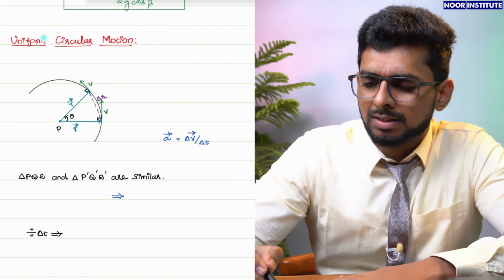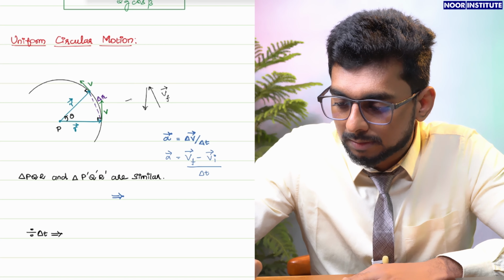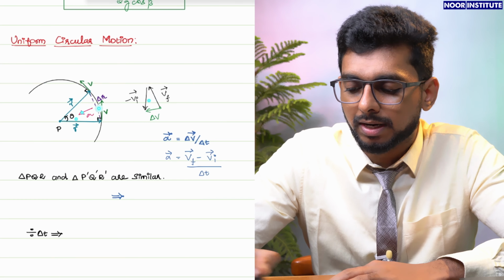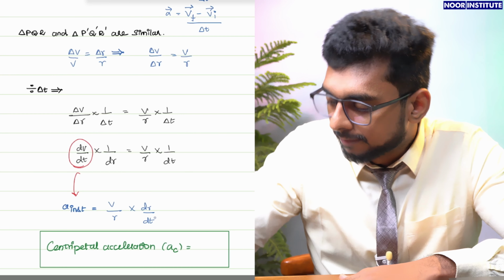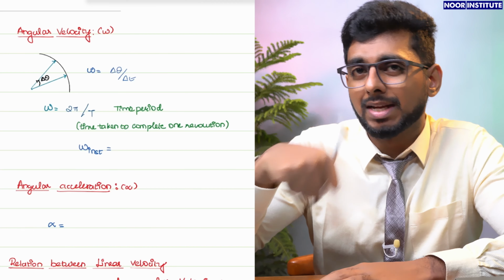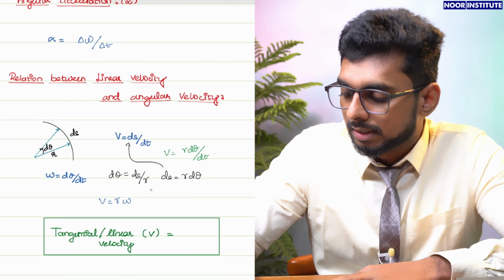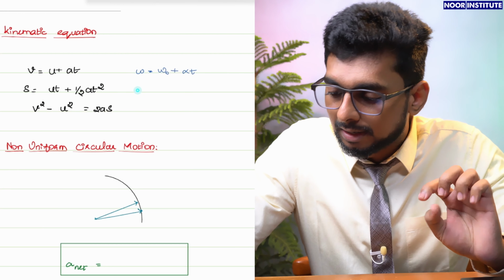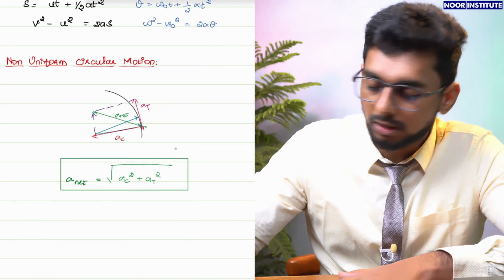Motion in a Plane 👉 Part 3 | NEET | English | Physics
TimeStamp:
0:00 Intro
0:29 Uniform Circular Motion
11:38 Angular Velocity and Acceleration
14:27 Relation between Linear and AngularVelocity
17:10 Kinematic Equation for Circular Motion
20:20 Non Uniform Circular Motion